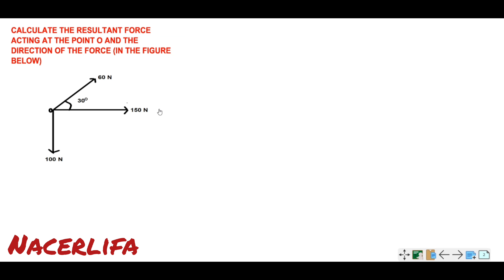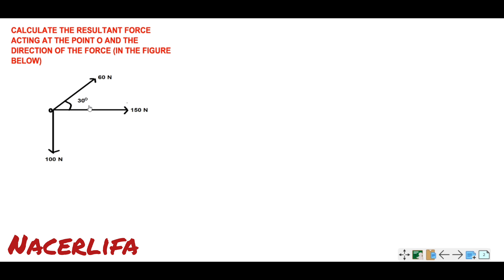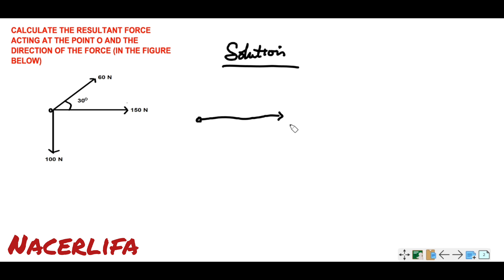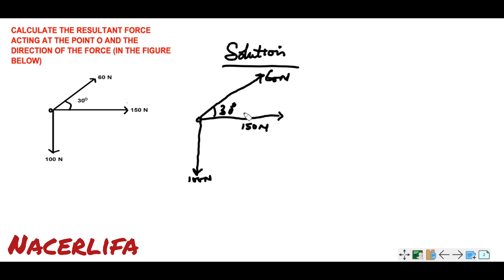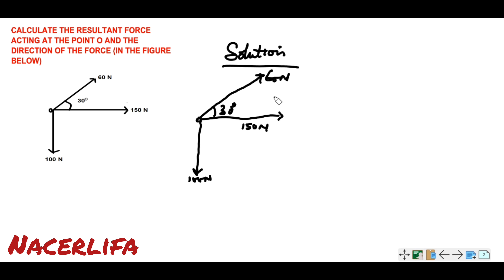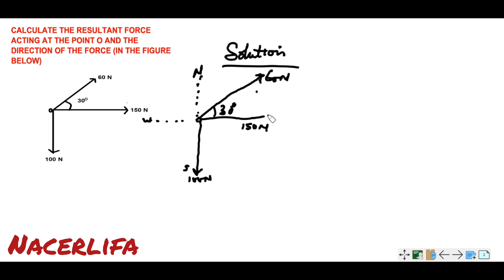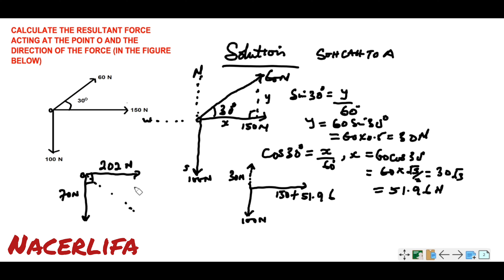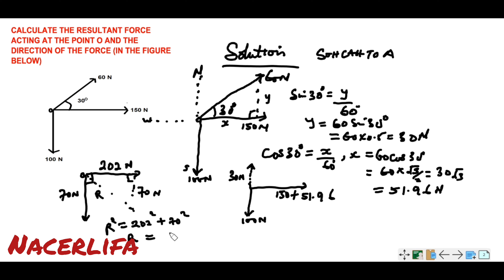Phy 101/111: Resultant of Three Vectors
In this video, we have given a very simple way to find the resultant of more than two vectors.
Like ansd share